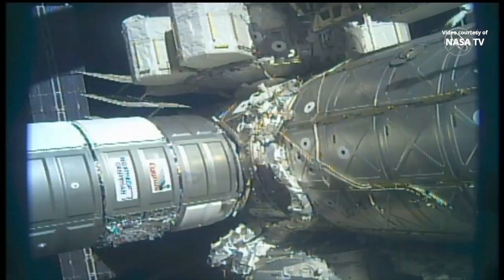NG-14 S.S. Kalpana Chawla Cygnus berthing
Northrop Grumman’s Cygnus spacecraft, dubbed the S.S. Kalpana Chawla, was berthed to the International Space Station Unity module’s Earth-facing port on 5 October 2020, at 12:01 UTC (08:01 EDT). The NG-14 Cygnus Cargo Delivery Spacecraft is named in honor of the former astronaut Kalpana Chawla, the first woman of Indian descent to go to space.
Credit:
Northrop Grumman/NASA